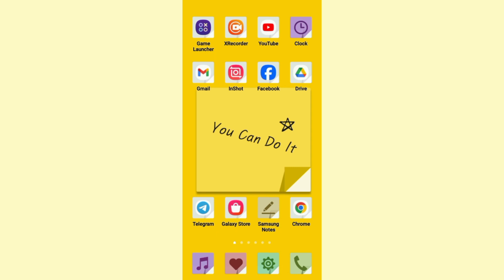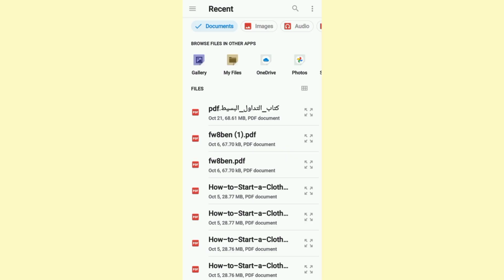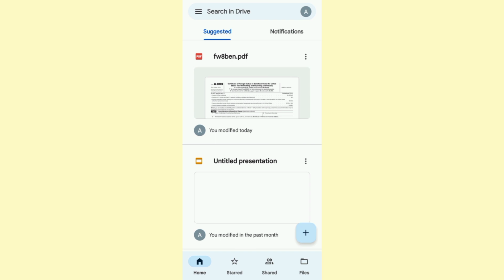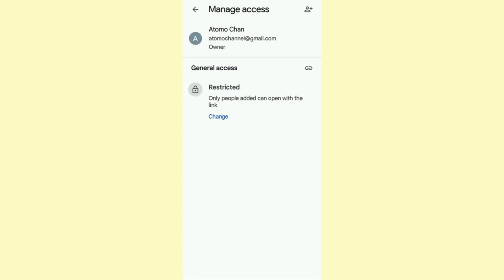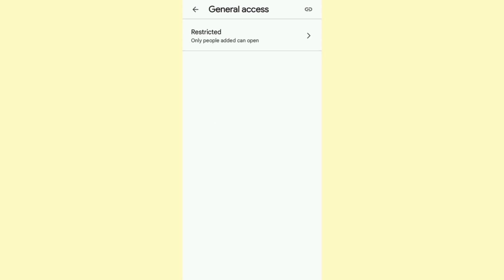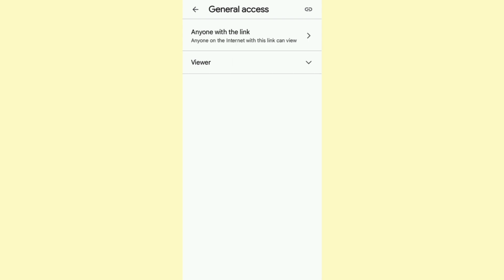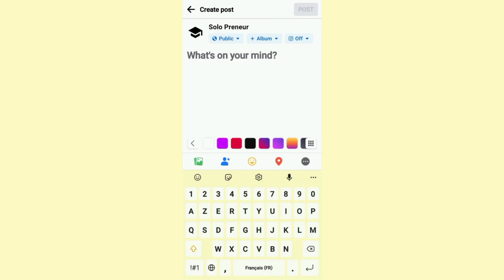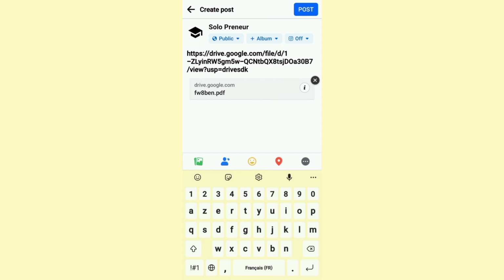How to Post PDF File on Facebook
Learn How to Post PDF File on Facebook. It is really easy to do, learn to do it in just a few minutes by following this super helpful tutorial.